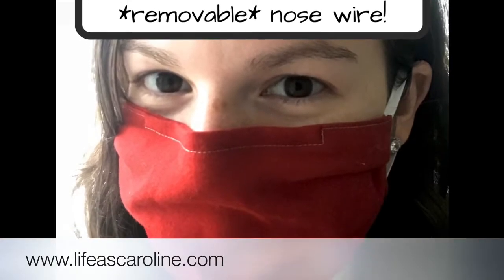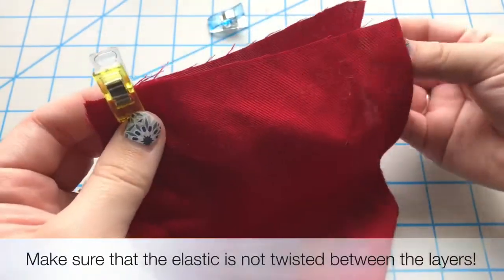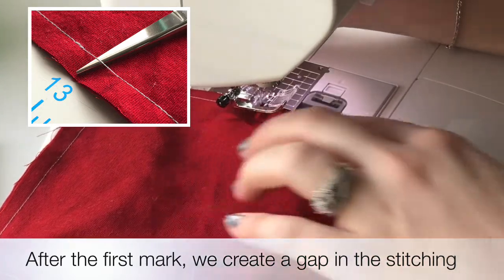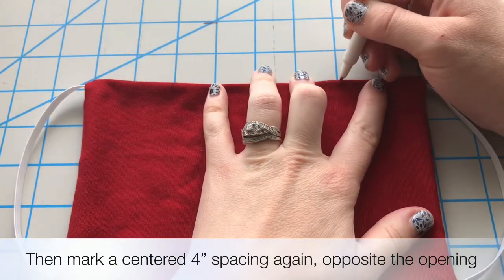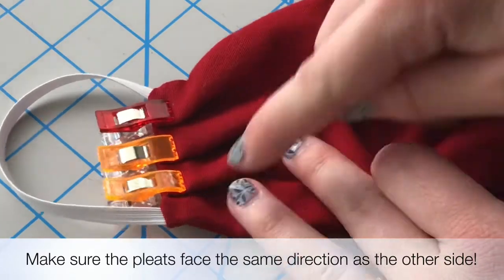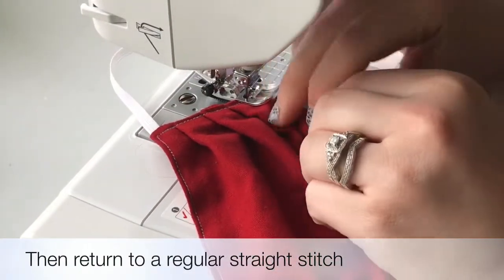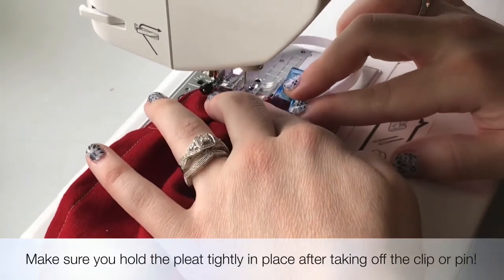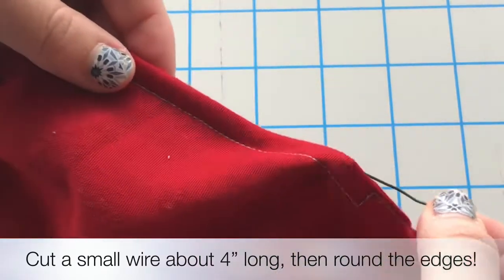Tutorial/How-To: Fabric face mask with *removable* nose wire!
This tutorial is for a fabric face mask with a nose wire, but the thing that makes it special is that you can remove the nose wire for washing and drying! :-D

This mask may fit men better if you use 7.5 inch pieces of elastic instead of 7 inch. If the mask is for an adult with a smaller frame, 6.5 inches may be better. 7 inches is probably the most "universal" size, though. :-)

Pro tip: Use different colored thread (or fabric) on one side, so that you know which side to put back against your face if you take it off and need to put it back on again! :-)

Full blog post and more pictures and details here!

Let me know if you try it, and if you have any questions or suggestions! :-)